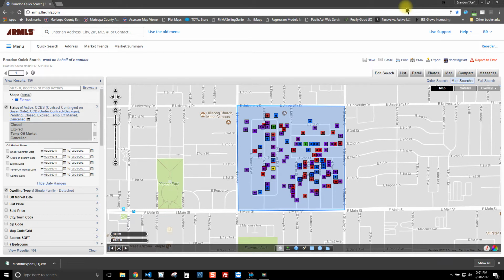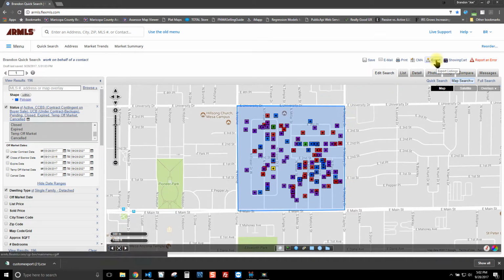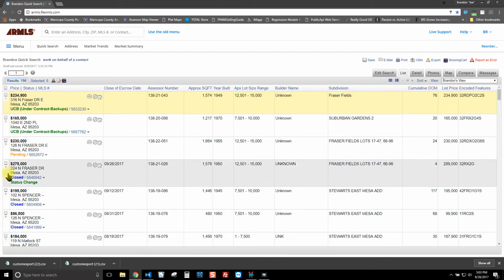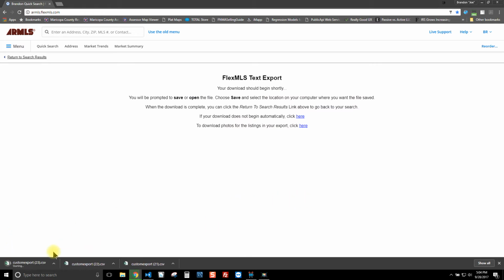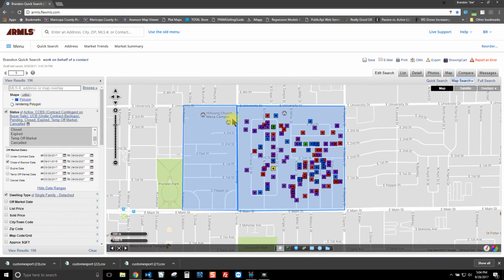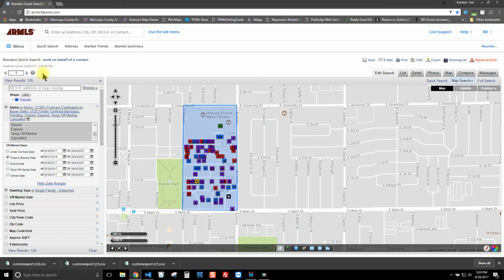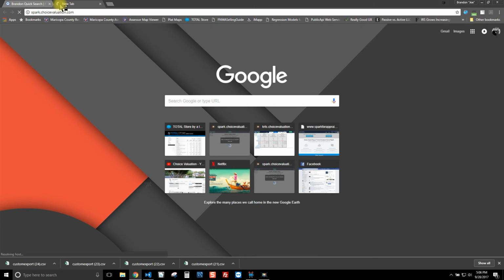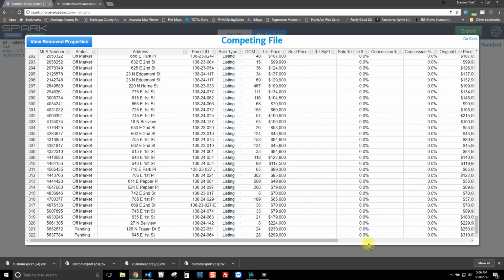ARMLS Workaround for Export Files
This video is just here temporarily while ARMLS is experiencing a problem where you can't export listings in certain situations (it has to do with polygon seaches). Watch the video for the workarounds. They've told me they're working on it but don't have an estimated time yet for when it will be back to normal.

Here's the message I received from ARMLS:  We just got word back from FBS and you are correct. The issue is with the searches that have a polygon; searches with the polygon are failing to export. The only workaround currently is select every single search result you would like to see exported and use the “Export Selected Matches” function. When on the Export Flexmls Data page rather than “Export all Matches.”